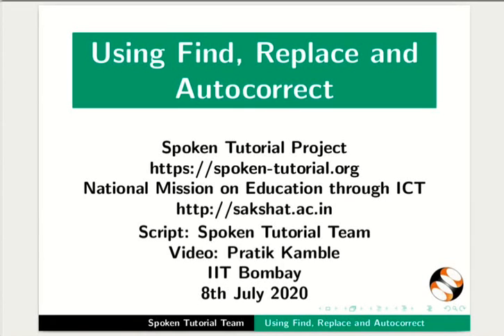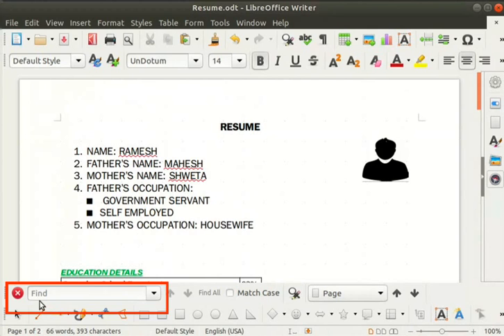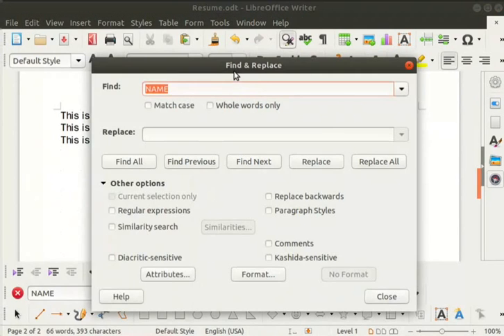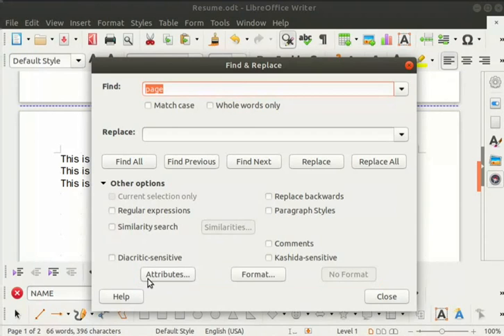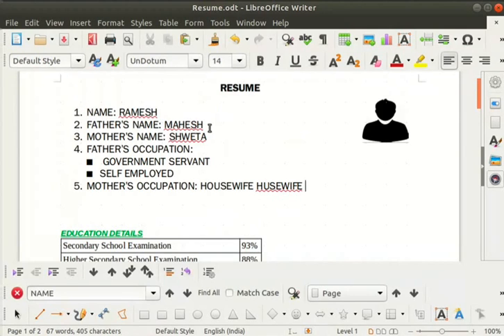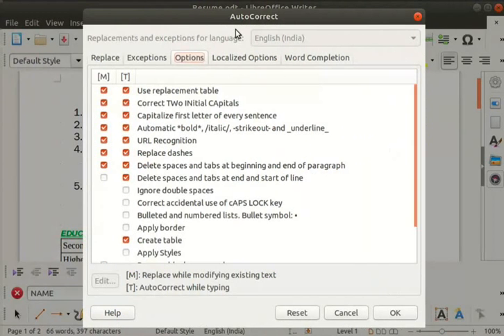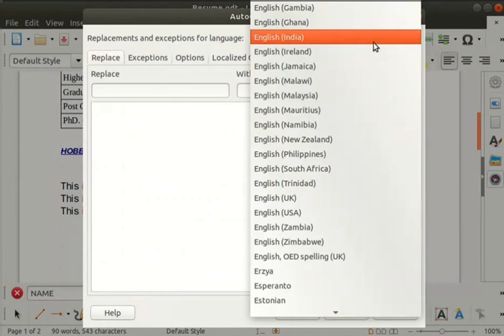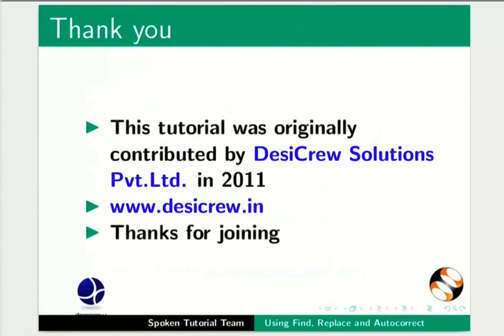Using Find Replace and Auto correct-English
Using Find, Replace and Autocorrect

Use Find and Replace option
Use Spell check option
Use Autocorrect feature
How to add abbreviation
How to Find Previous
How to Find Next
Use Find All option
Use Previous page option
Use Next page option
Use Replace All option
Change Language Settings
How to use Automatic Spell checking feature
How to Ignore double spaces feature